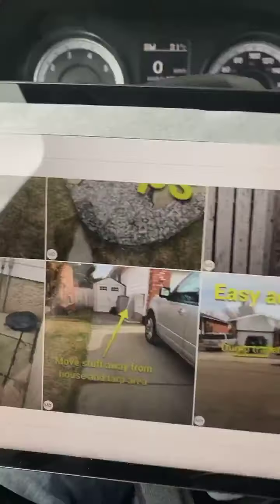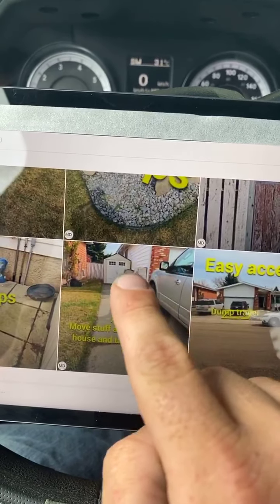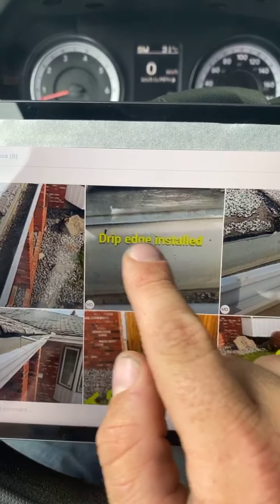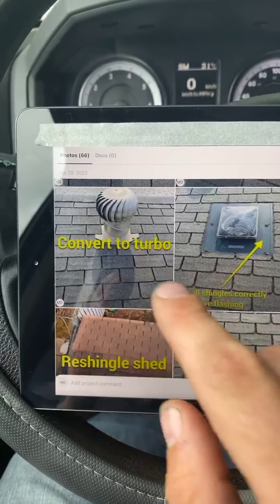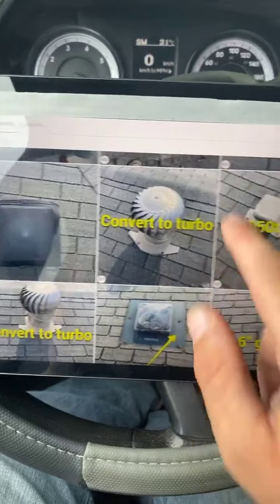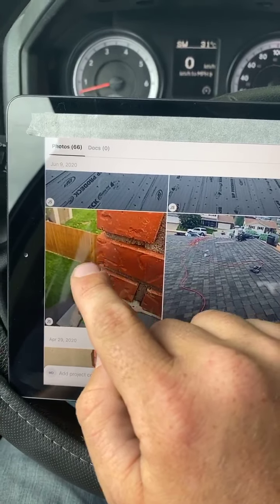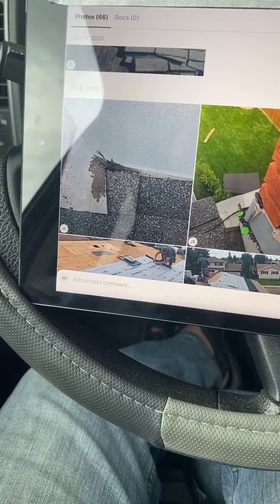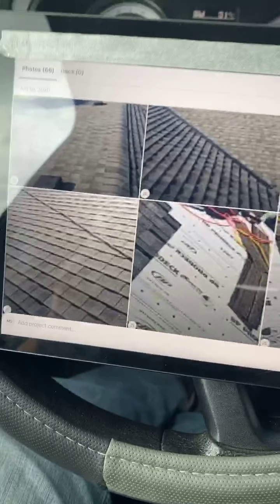What Makes Sargeant's Roofing the Best Roofing Company? | Matt Explains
Many roofing companies do not go the extra mile when it comes to roofing estimates and communicating about the needs of your home. Matt walks you through our standard procedure for ensuring you get the best roof installation possible!

Sargeant's Roofing knows exactly what is going to be needed with our comprehensive assessment process. We want to ensure that you have the proper expectations for your roof installation before we ever get started. We're quick, efficient, and the absolute best roofing team in Edmonton.